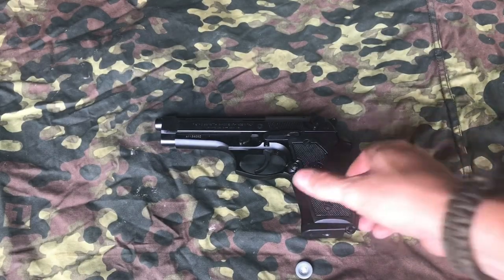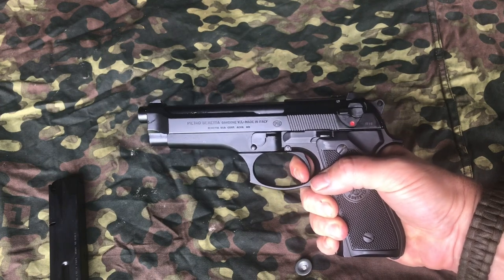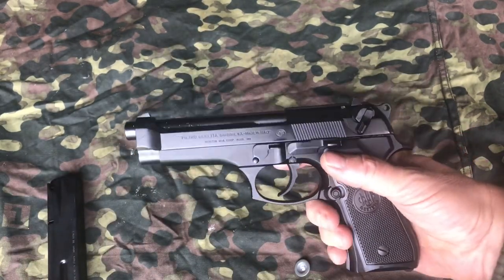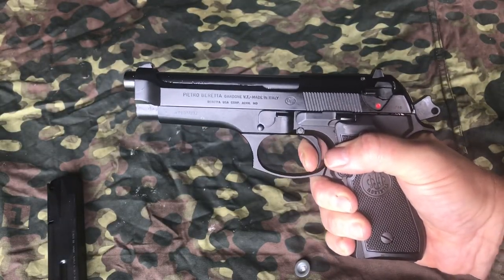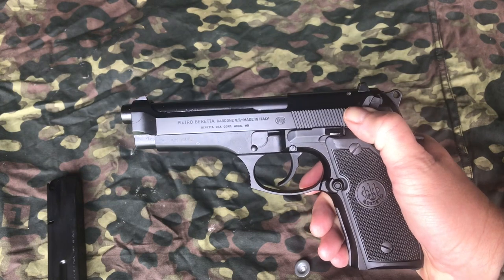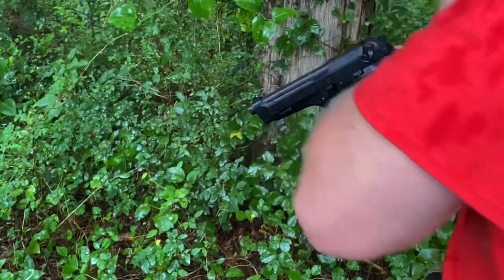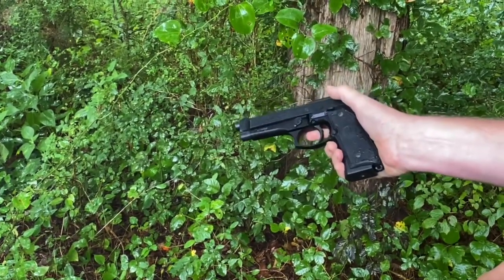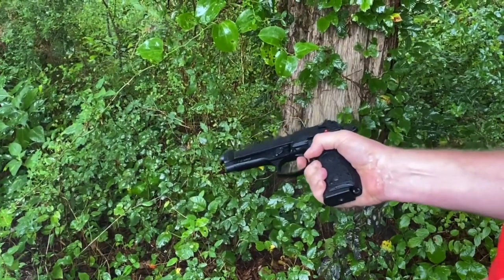Demonstration of Function and operation, Beretta 92 Double Action to Single Action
Live fire demonstration of the Beretta 92FS. We shoot double and single action and show how the decocker/safety lever operates.